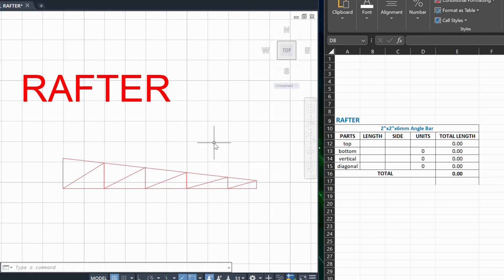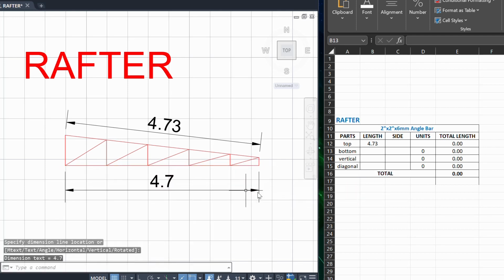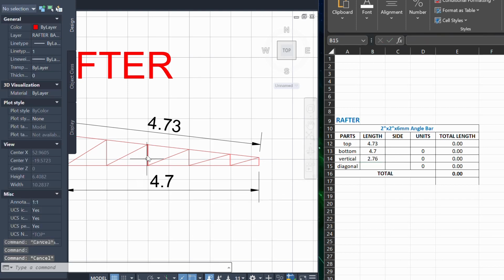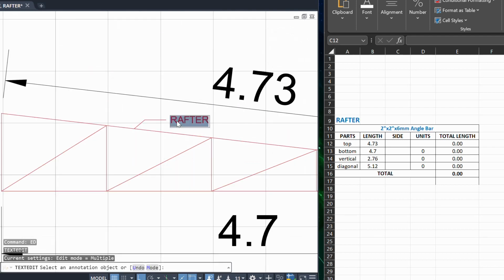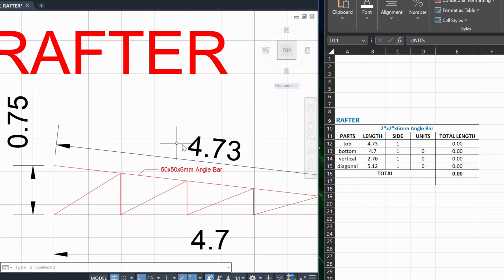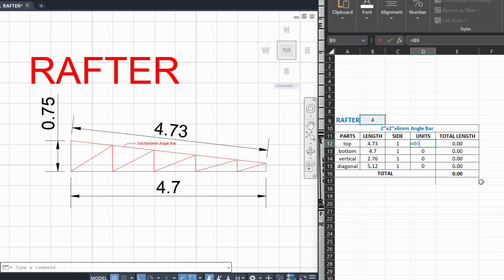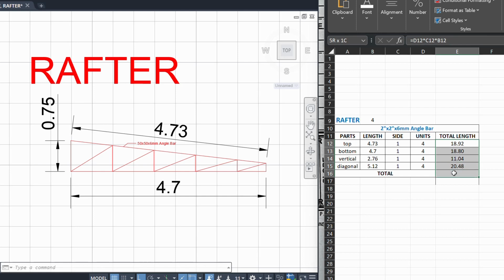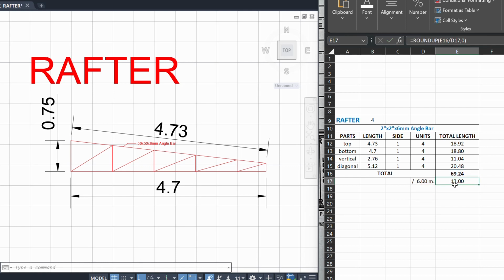ESTIMATE OF ANGLE BARS | RAFTER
Estimate for Rafters or Trusses that use Angle Bars.